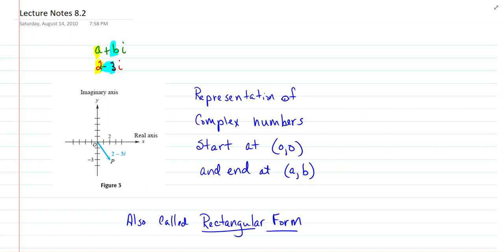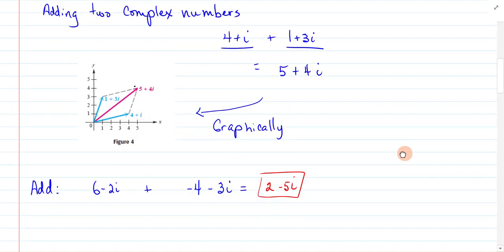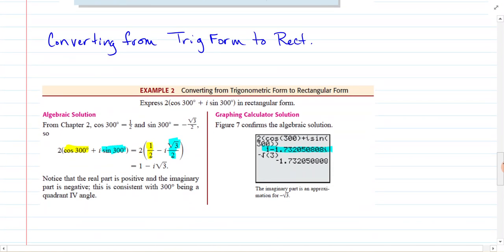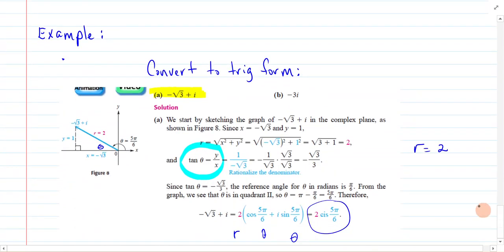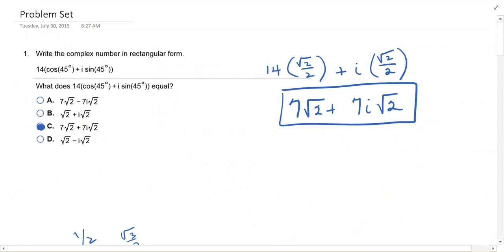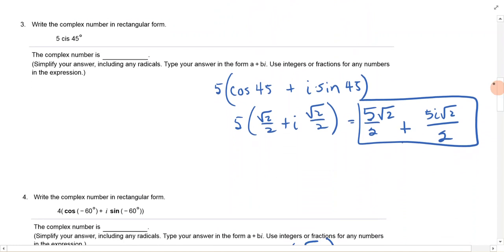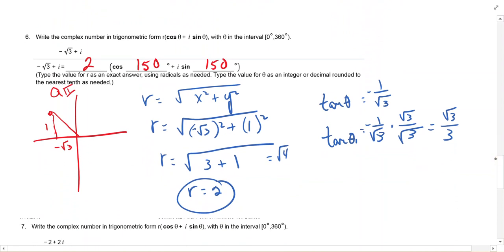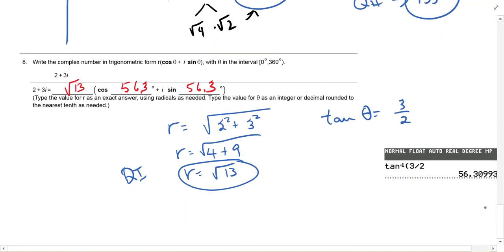Section 8.2 Rectangular and Polar Form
Rectangular and polar form